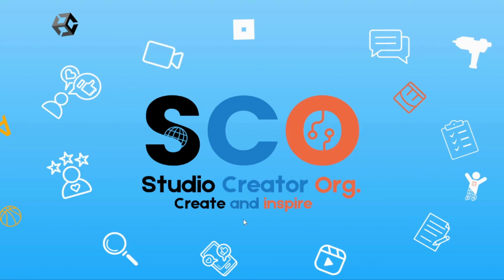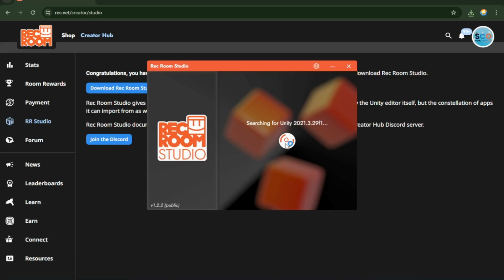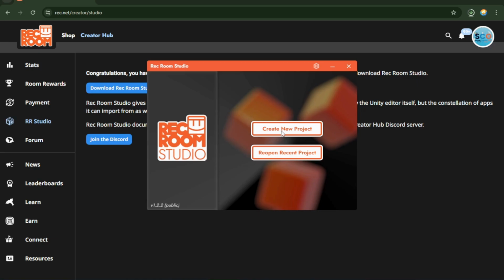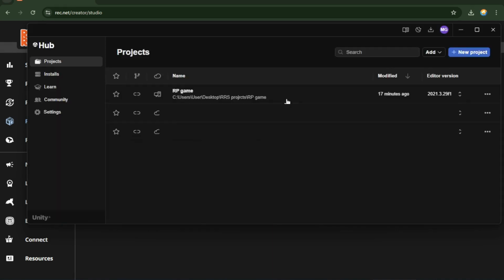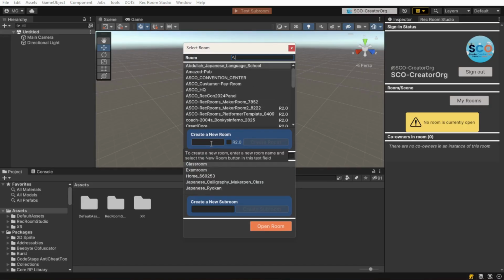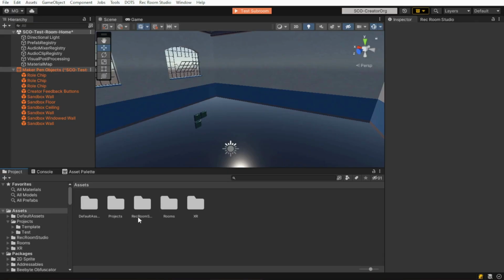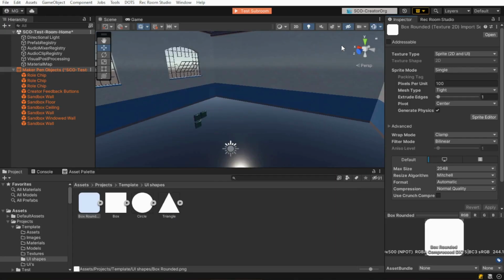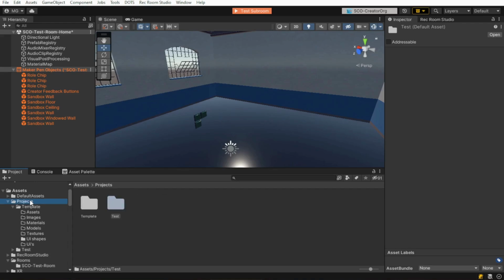How to install RRS (Rec Room Studios) Updated Version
Welcome to the updated Rec Room Studio installation guide!

In this video, we’ll walk you step by step through installing the latest version of RRS (Rec Room Studio), making it easier than ever to bring your creative visions to life. Whether you’re brand new to Rec Room building or upgrading your existing setup, this guide will help you get started smoothly and avoid common issues.
✅ Learn how to set up RRS
✅ Configure your project correctly
✅ Troubleshoot installation problems
✅ Get ready to start creating with the newest tools

As Rec Room Studio evolves, we’ll keep bringing you up-to-date tutorials and tips to stay ahead of the curve.